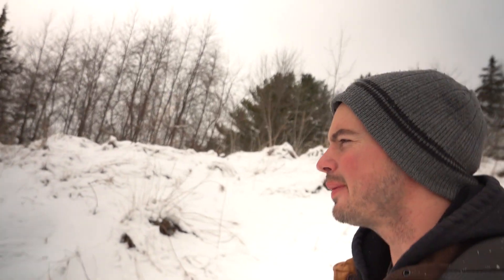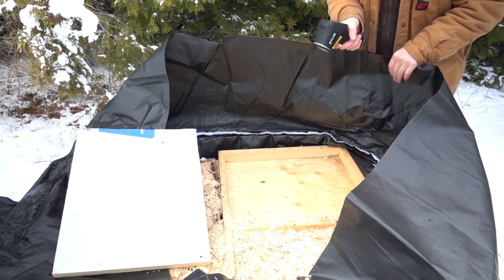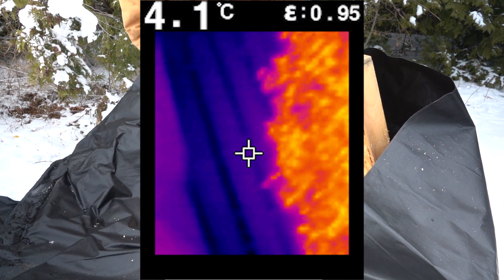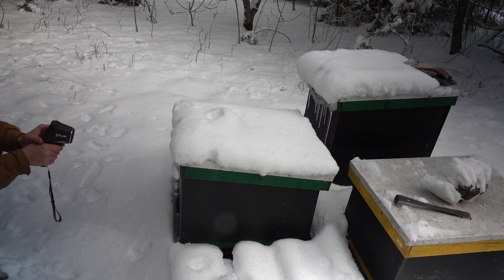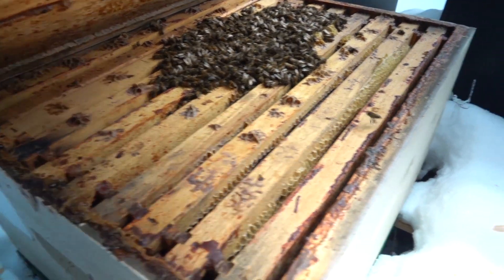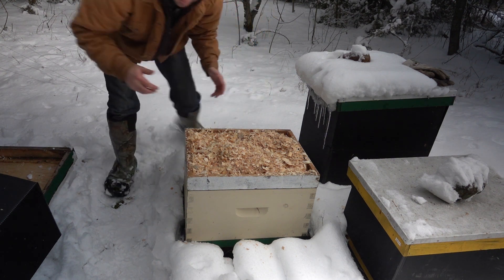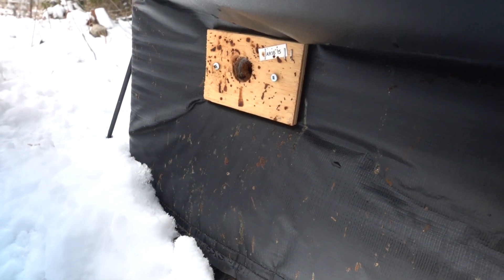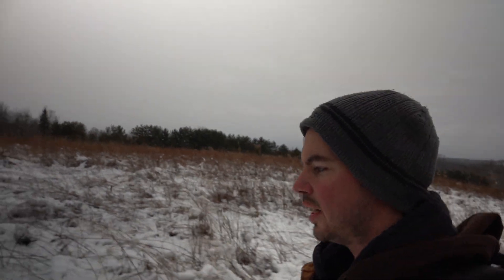What Are Your Bees Doing All Winter? Checking on hives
Taking a look at some bees towards the end of winter here in Southern Ontario. It's March 14th. I use a Flir heat detecting camera to show how you can check on clusters without disturbing them.
I don't recommend digging into your colonies when it's still cold and snowy out, but I thought I'd show you so maybe this will satisfy your curiosity and you won't have to go disturb your own bees.